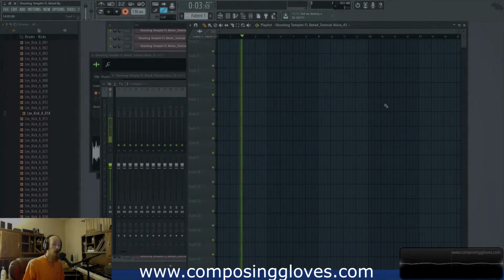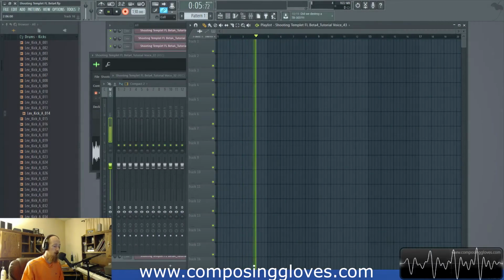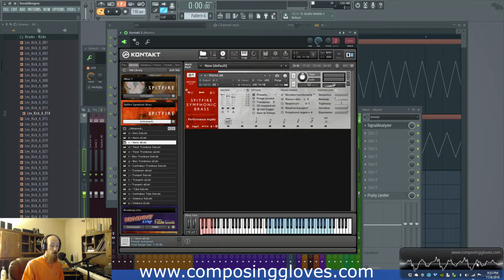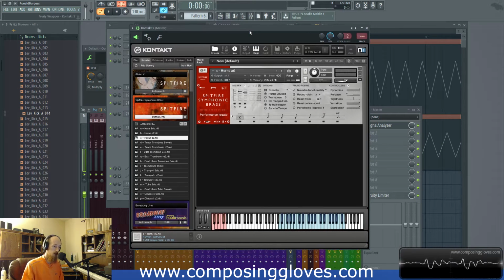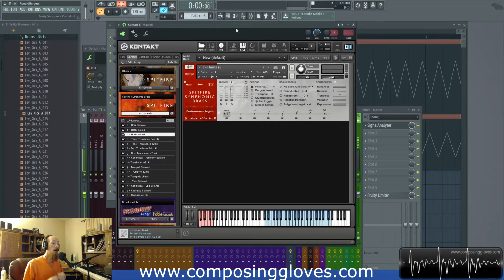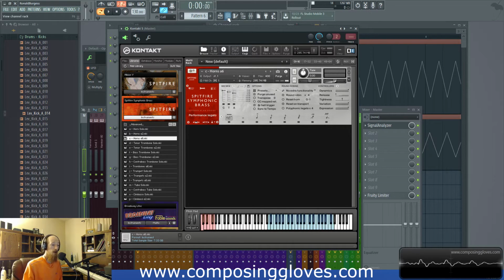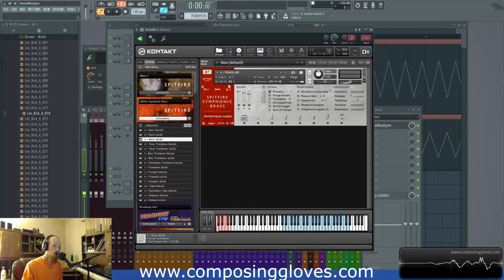25. Natural EQ - Mic Placement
This is a GENERAL look at this. This is a subject we could get into very deep, but we are concerned as listeners primarily here. So we will note some broad characteristics and move on.